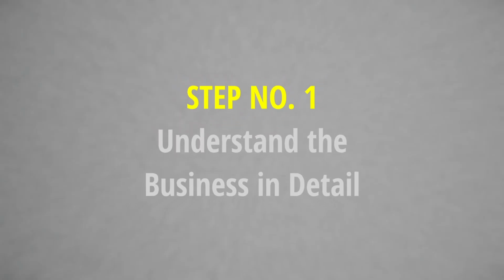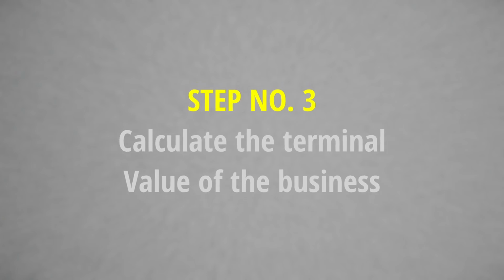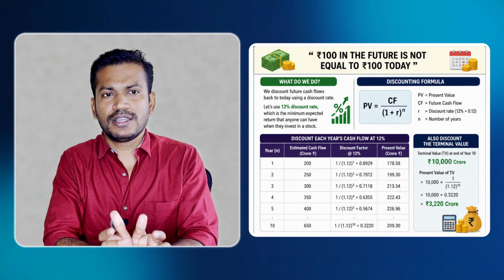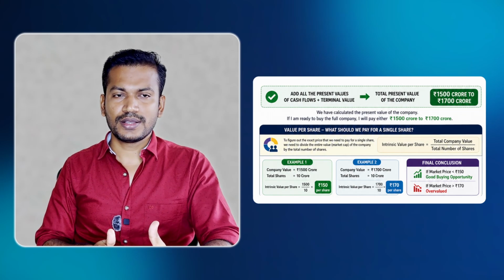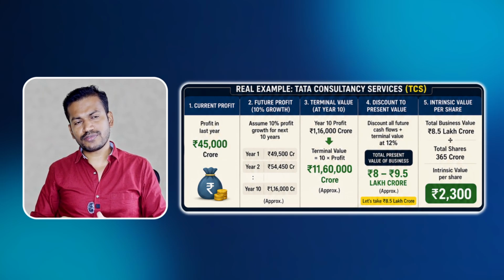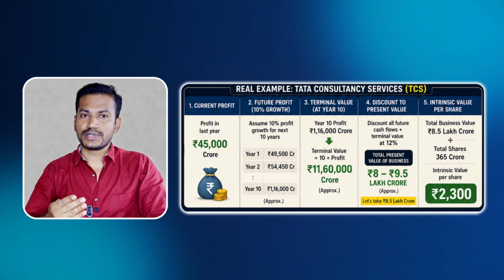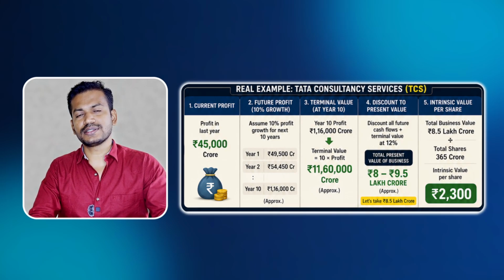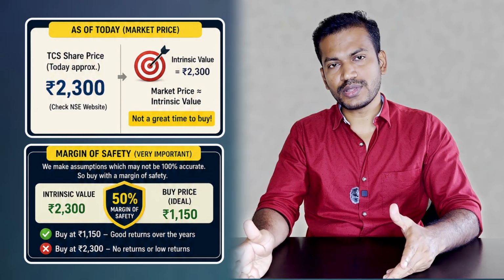How to find if the stock is undervalued ?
TCS Intrinsic Value Explained 🔥 | Margin of Safety Investing Strategy | Buy Below ₹1150?

How to calculate the intrinsic value of Tata Consultancy Services (TCS)

In this video, we explain:

What is Intrinsic Value?
How to calculate fair value per share
Margin of Safety (50%) concept
Why smart investors buy at discount prices
TCS intrinsic value calculation example
Buy price vs market price strategy

📌 Example:
Intrinsic Value = ₹2,300
50% Margin of Safety Buy Price = ₹1,150

Learn value investing concepts used by legendary investors like Warren Buffett.